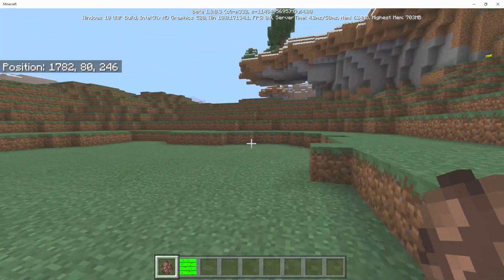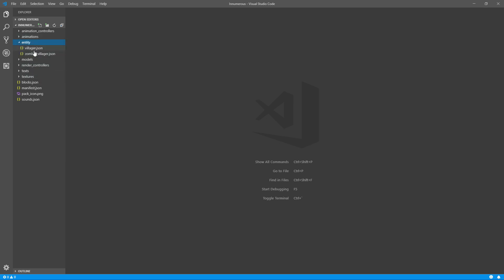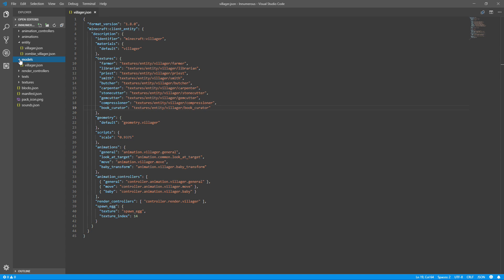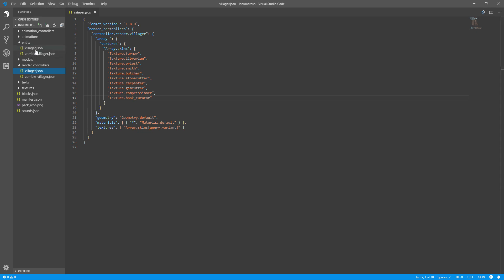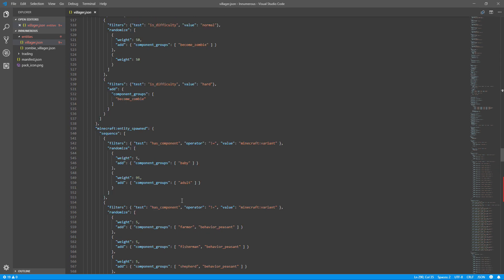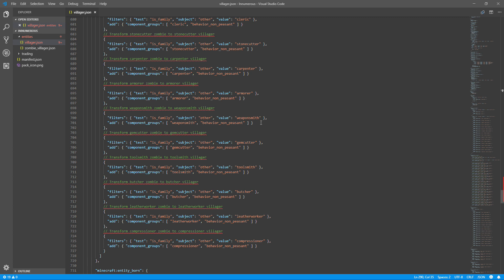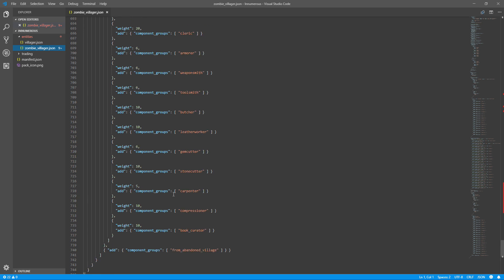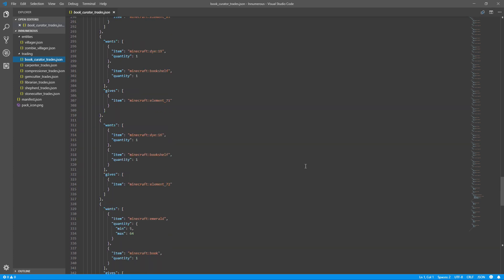Minecraft Bedrock: How to Make Custom Villagers!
Today I'll be showing you on how to make your own custom villagers and villager trades for Minecraft PE and Windows 10! This is quite simple and can be used for addons and custom maps!